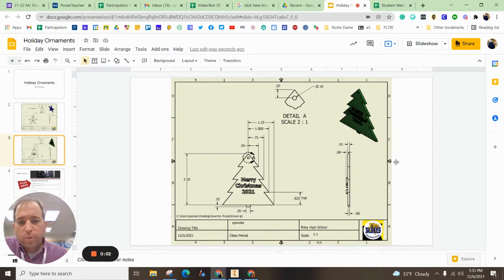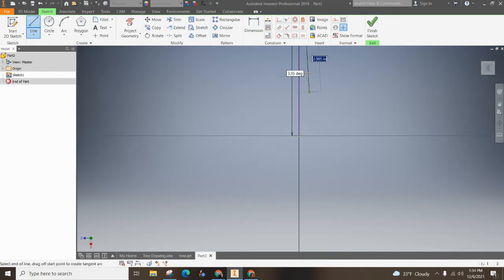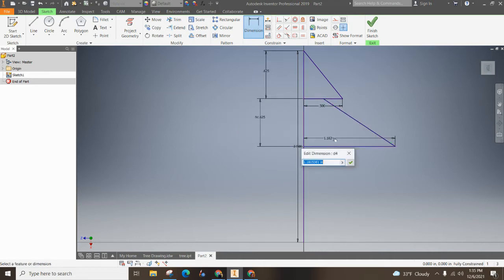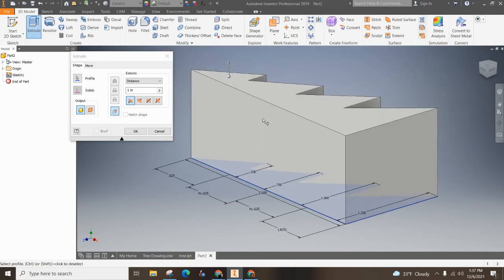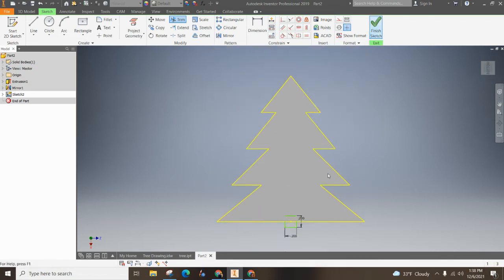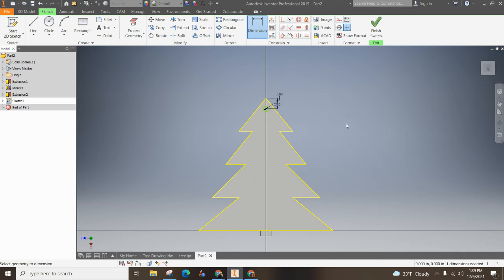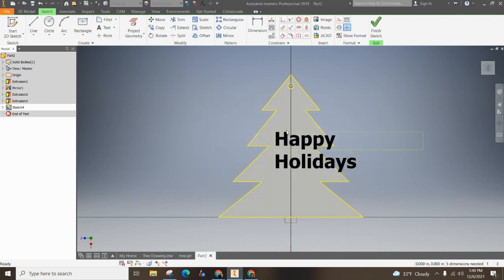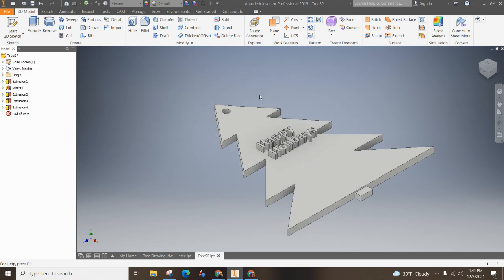Christmas Tree Ornaments on Inventor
These directions will teach you how to extrude a Christmas tree for 3D printing. The back side is flat to 3D print easily. These instructions will also show you how to add and edit font for extruding.